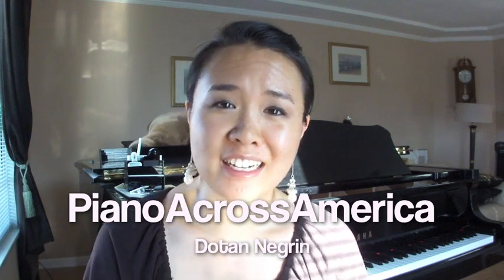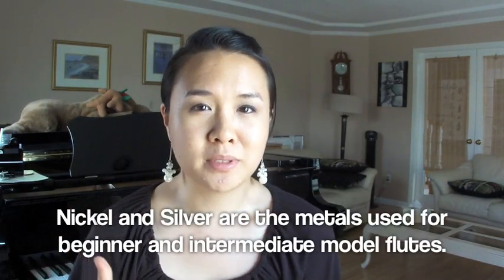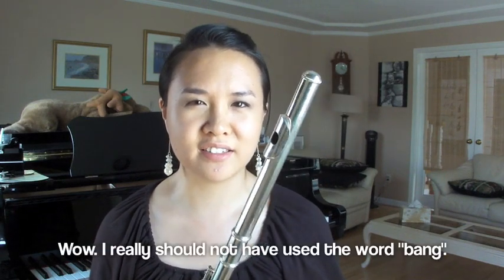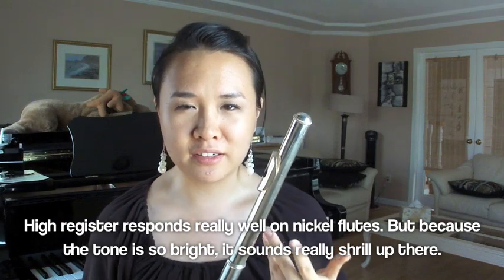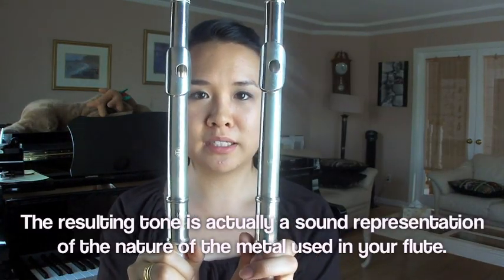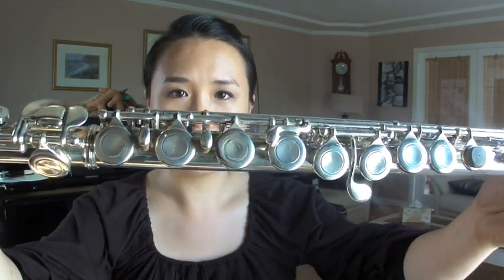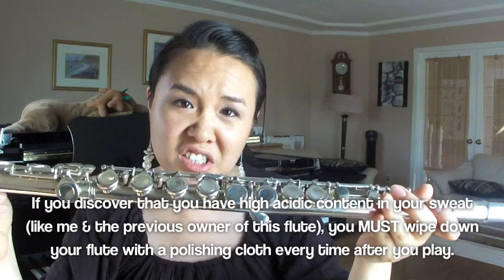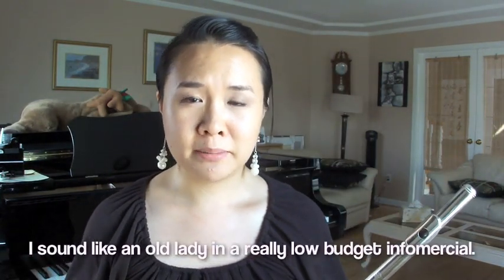Same Diff? Nickel & Silver Flutes (+ PianoAcrossAmerica)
Is there a difference in sound between nickel & silver? The short answer: Yes.

The long answer? I don't know if this video even covers half of that. But I hope this video at least shows some of the more obvious differences. :)

Check out PianoAcrossAmerica (Dotan Negrin) - He followed me on Tumblr, and that's how I stumbled upon his project! :)

(**NOTE: These are not in any particular order.)

- breathing
- embouchure
- posture
- maintenance
- controlling dynamics
- flute myth-busting
- Chaminade walk-through: Joanna-style
- intonation
- tone
- scales & the like
- sight reading
- vibrato